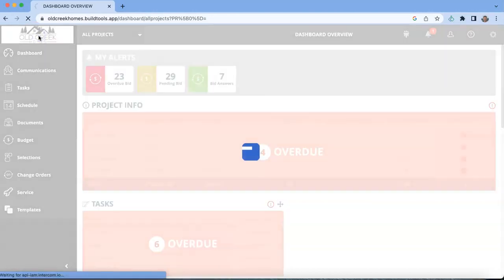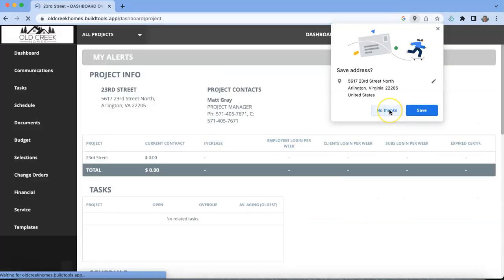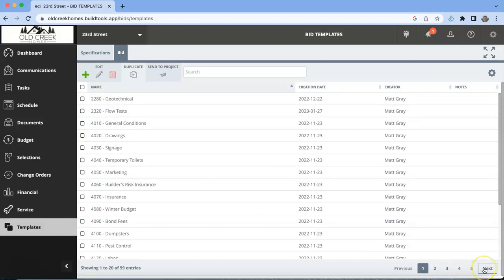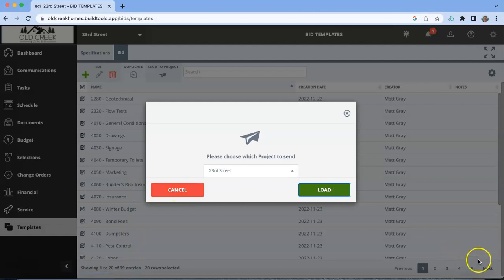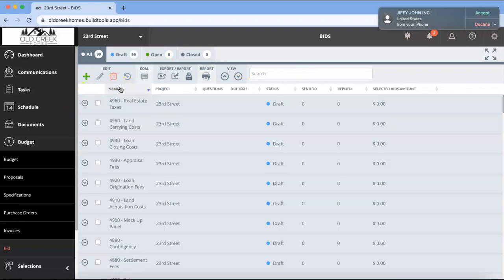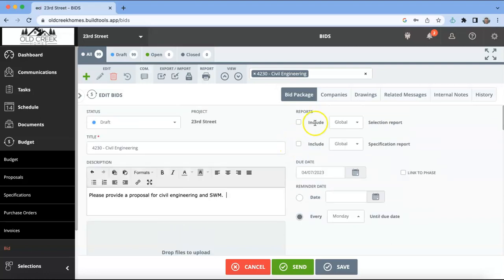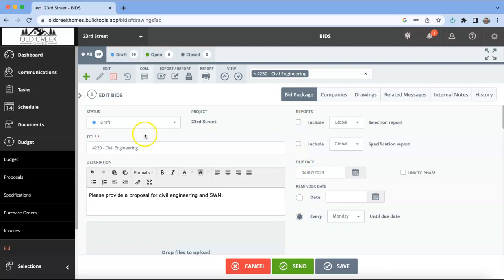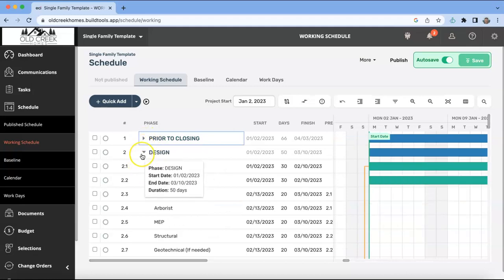Step #1: Setting Up A Project In BuildTools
This is the first step of how to set up a project in Build Tools to get the production process started.  Please reach out with questions or comments below.